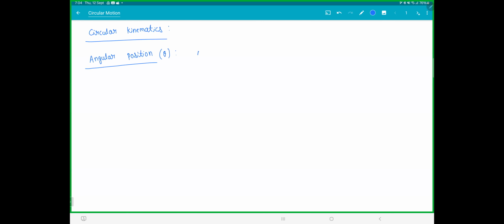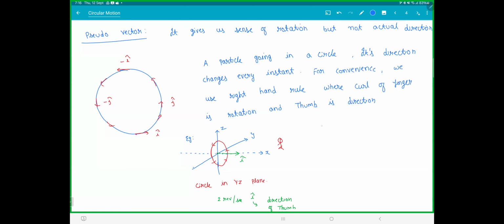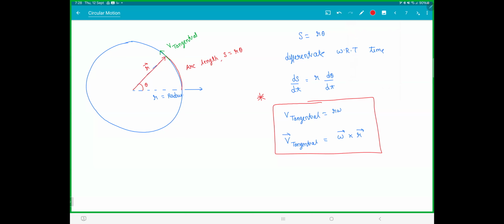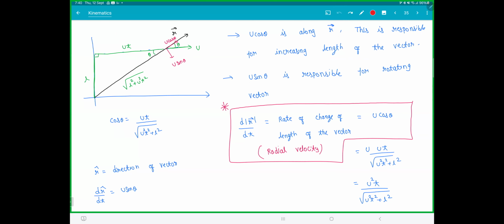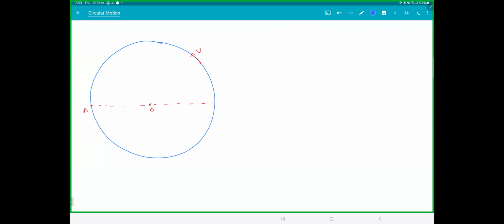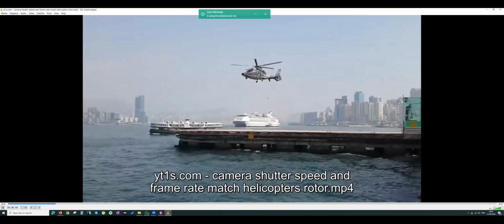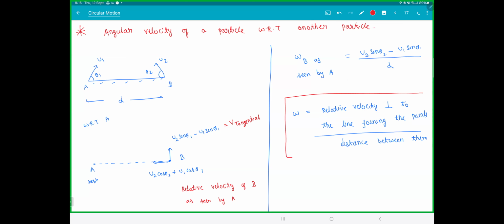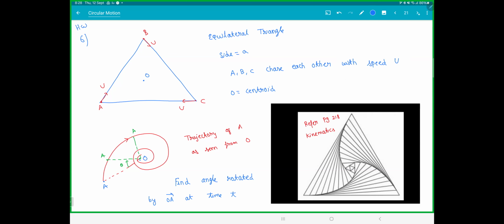Circular motion 1